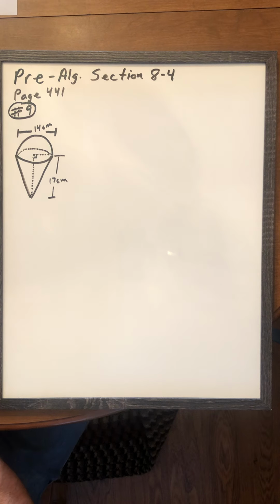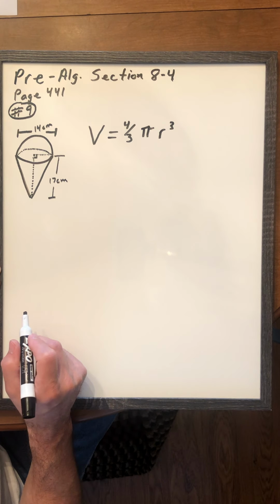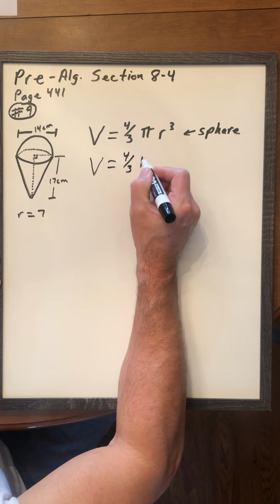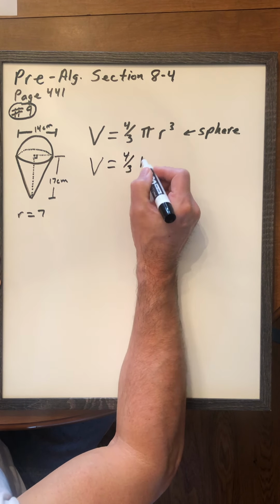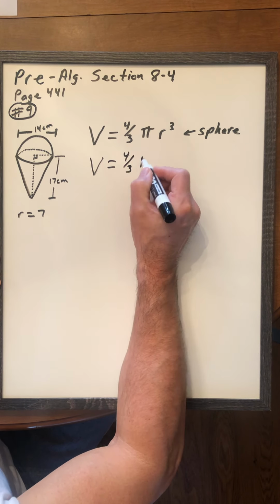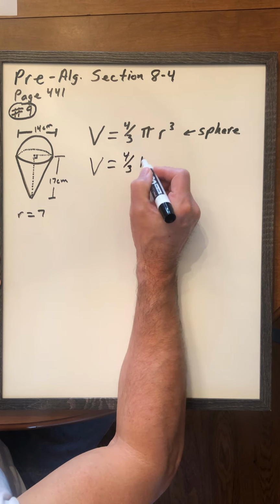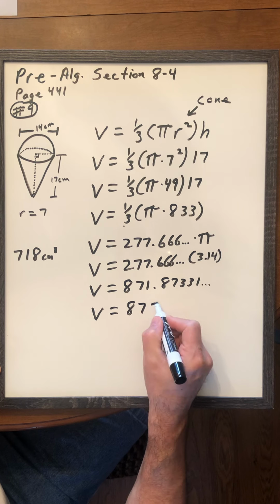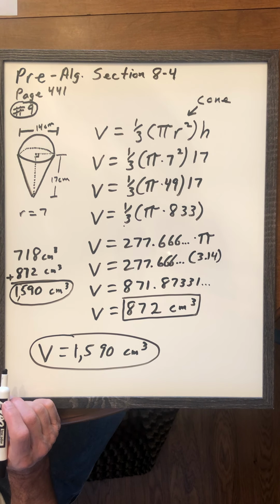Pre-Algebra Lesson 8-4 #9